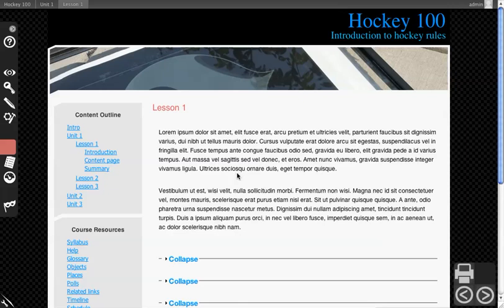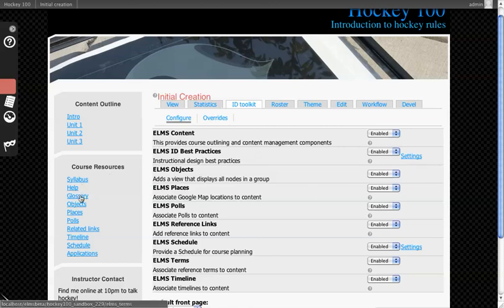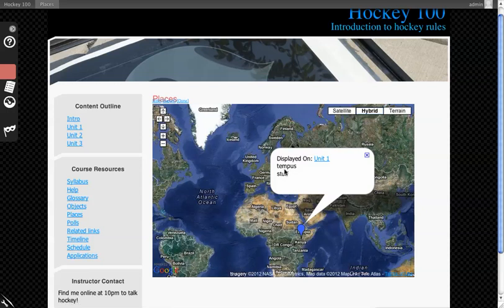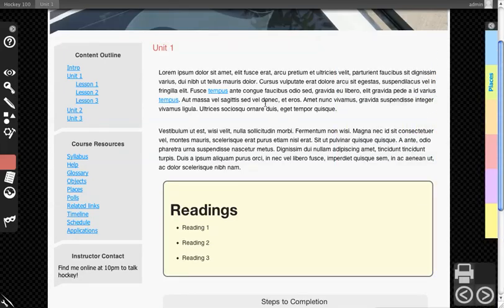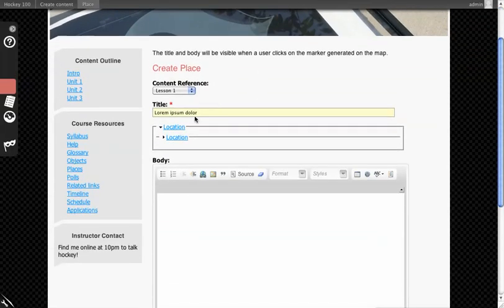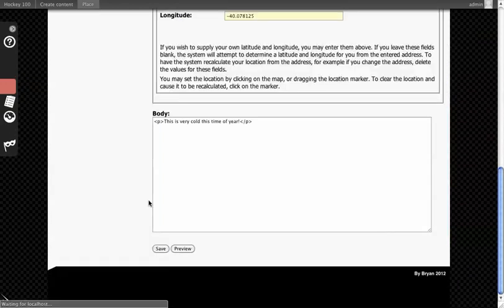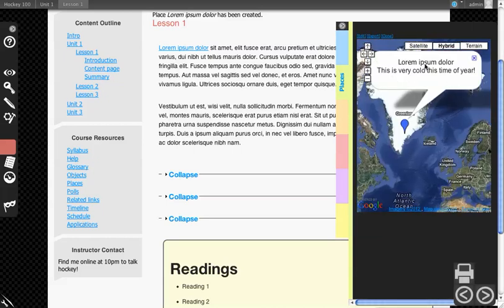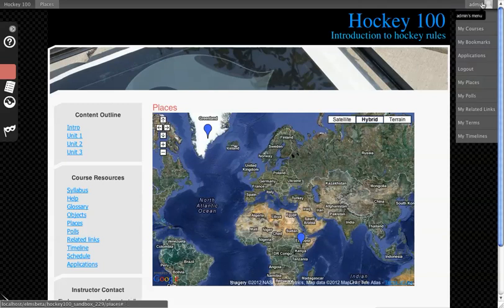ELMS Places Feature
This walks through how to use the ELMS Places feature and some of the displays it provides.